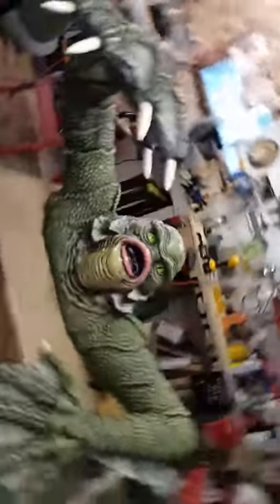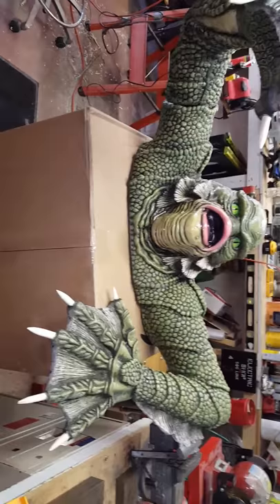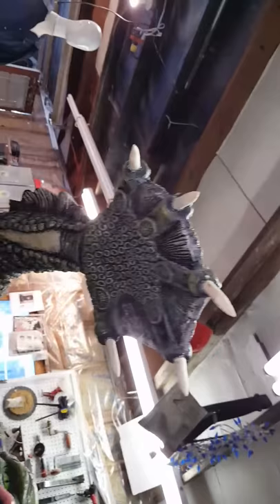Rubies Universal Monster Creature FromThe Black Lagoon makeover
Creature from the Black Lagoon
Eyes snd claws replacements